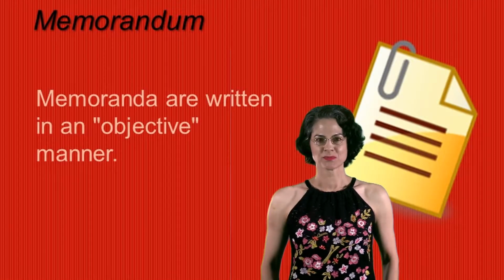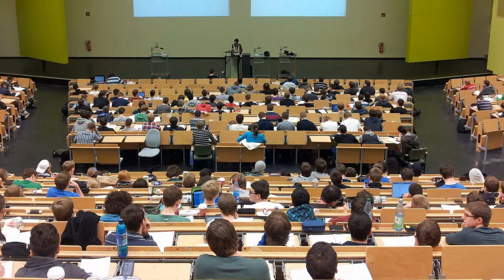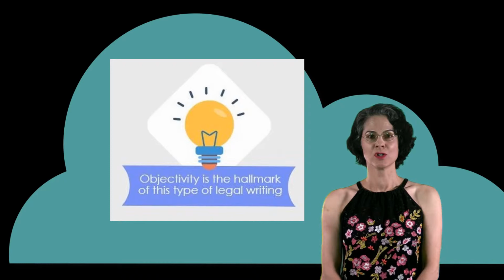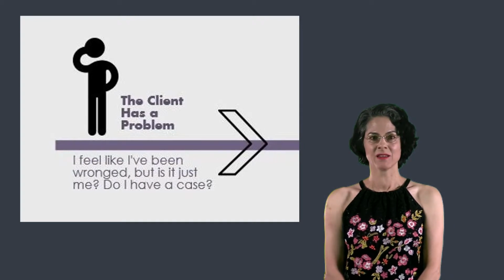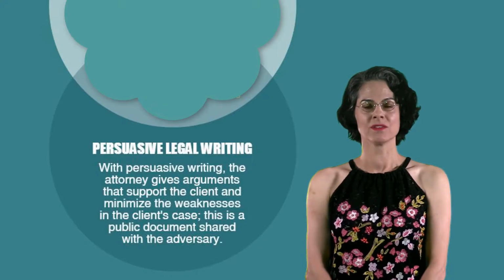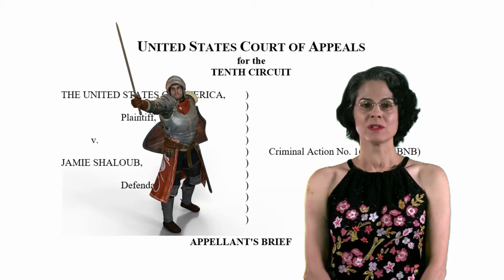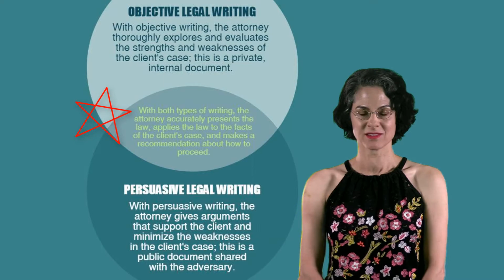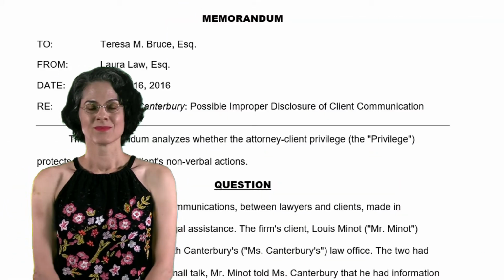Unit #1, Video #1: Definition of "Memorandum"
Law students around the country spend the fall semester of their 1L year learning how to write a "memorandum." But what, exactly, is a memorandum, and why do we spend so much time learning to write one? This video answers those questions. (This is Video #1 in Unit #1, The Complete Guide to Writing a Legal Memorandum.)